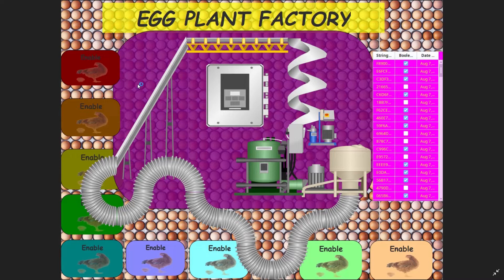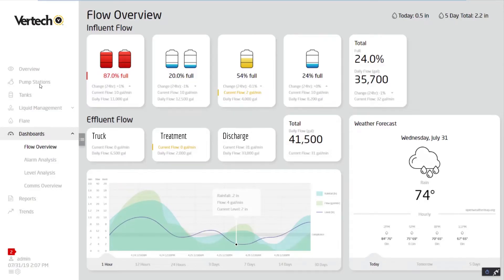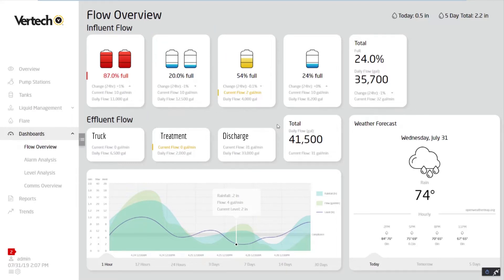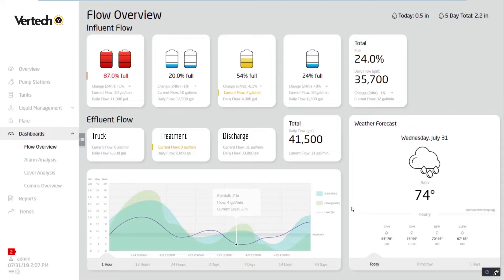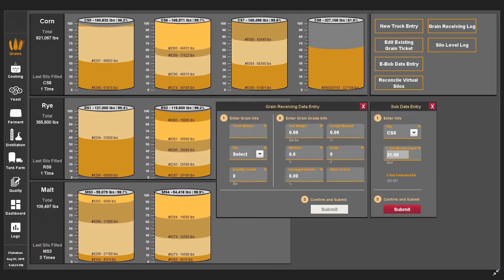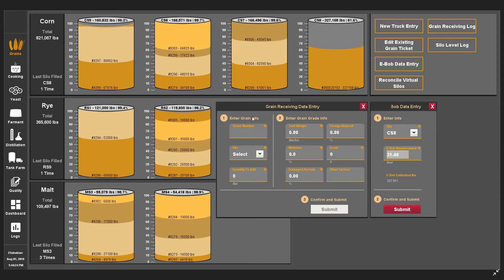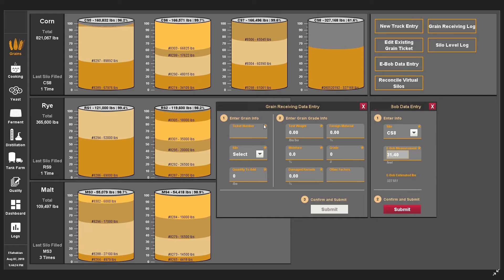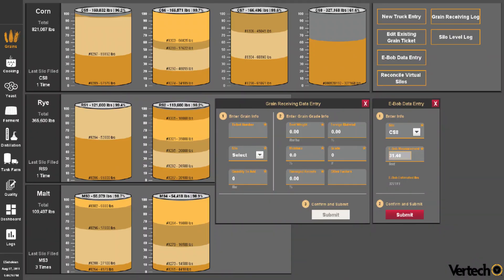SCADA Screen Designs You'll Love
The problem with some SCADA designs is programmers don’t take the time to think about the daily usage. The goal for any screen design should be to help the operator receive important information efficiently in order to make decisions. At Vertech we recognize that screen designs have a huge influence on production. With that in mind, Vertech’s seasoned crew of SCADA developers program clearly presented information, intuitive system controls, and clear navigation as they’re the core of good SCADA/HMI programming. In the following video we have one of our programmers talk about our method in creating organized, practical, and visually appealing screen designs.